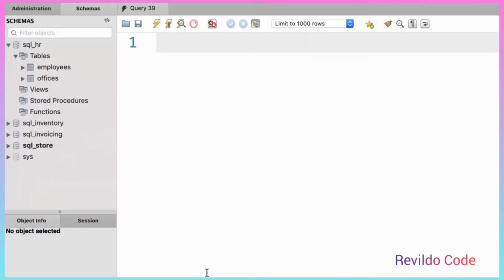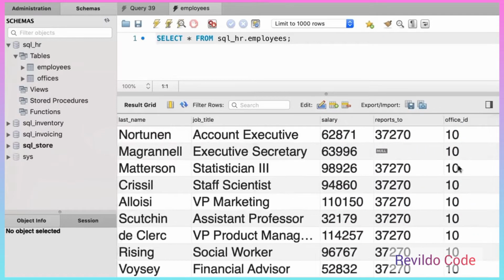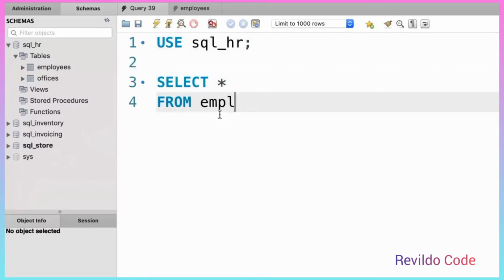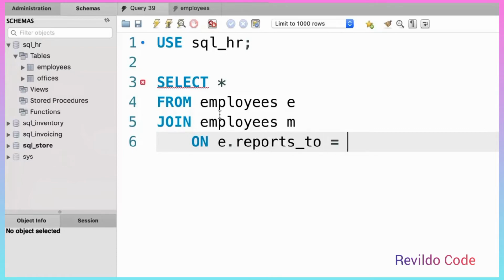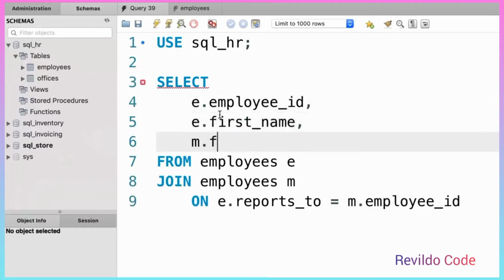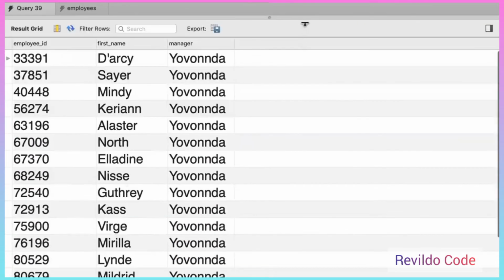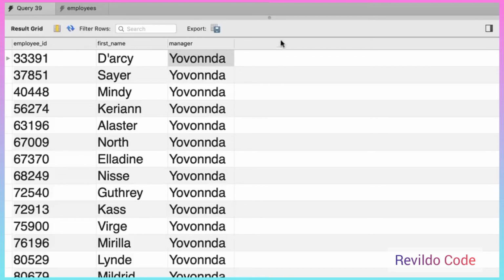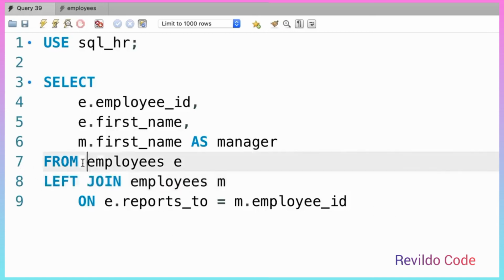Self Outer Join MySQL | MySQL full course | Full tutorial for beginners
The self-join is a special kind of joins that allow you to join a table to itself using either LEFT JOIN or INNER JOIN clause. You use self-join to create a result set that joins the rows with the other rows within the same table.

perform a self join, you must use table aliases to not repeat the same table name twice in a single query. Note that referencing a table twice or more in a query without using table aliases will cause an error.

self join is a join in which a table is joined with itself (which is also called Unary relationships), especially when the table has a FOREIGN KEY which references its own PRIMARY KEY. To join a table itself means that each row of the table is combined with itself and with every other row of the table.